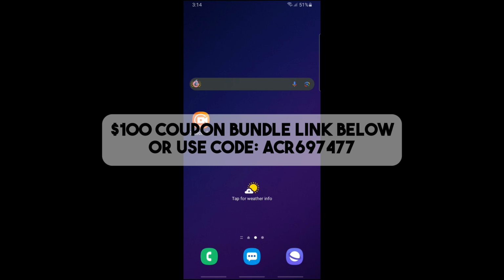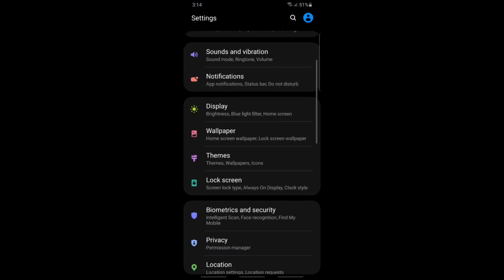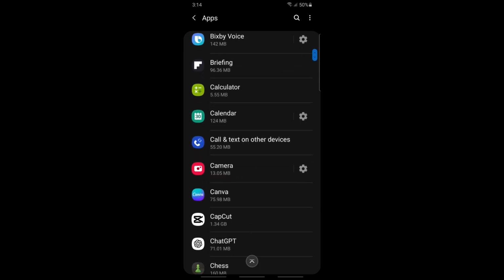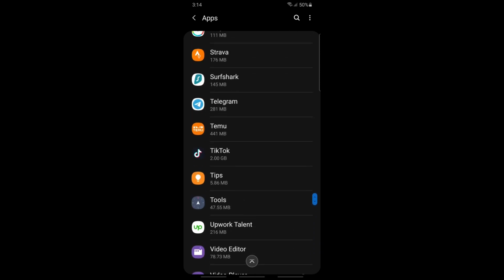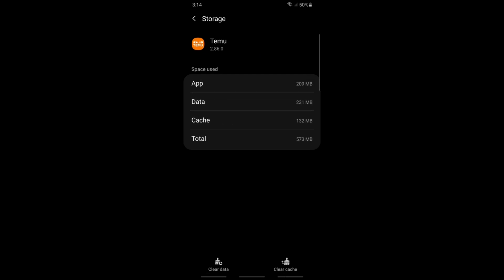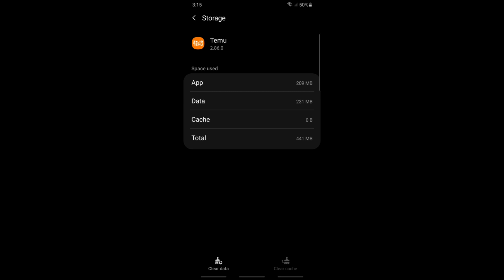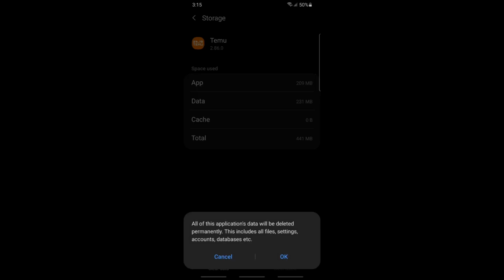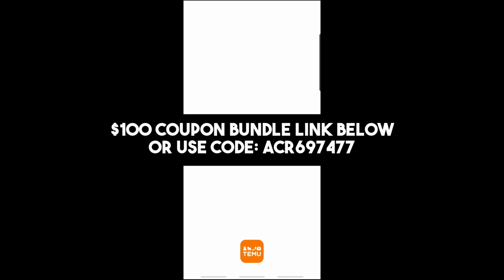How to Fix Temu Wishlist Not Working (EASY FIX)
Here's how to fix Temu wishlist not showing for you. Most people are facing the issue of Temu wishlist not working, so this video will show you exactly how to fix just that.